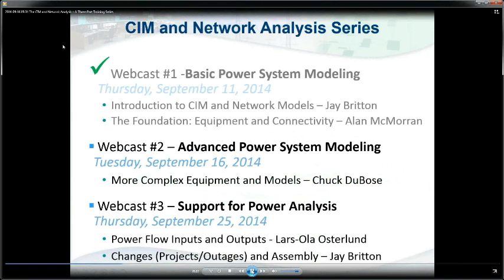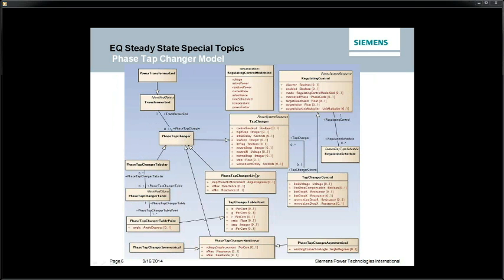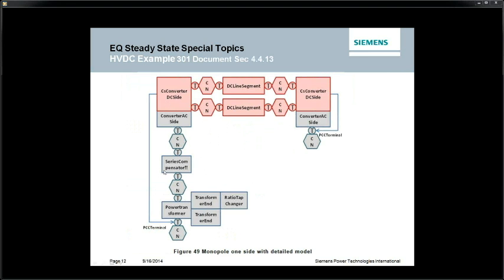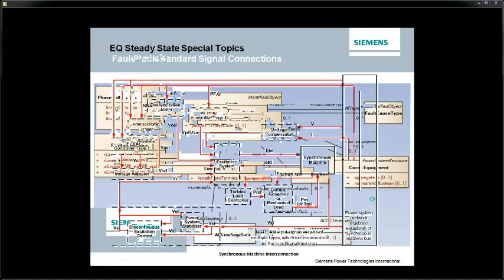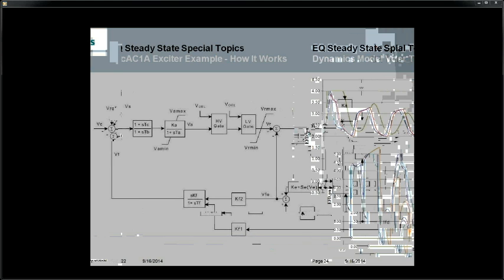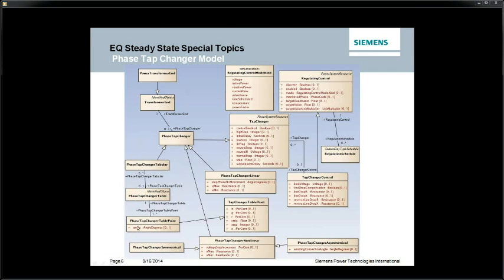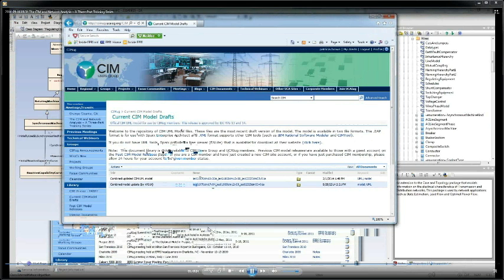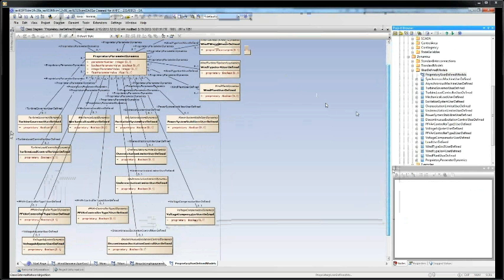Webcast #2 CIM and Network Analysis